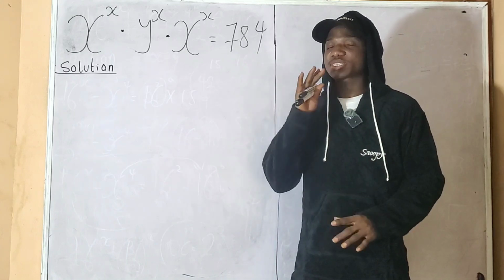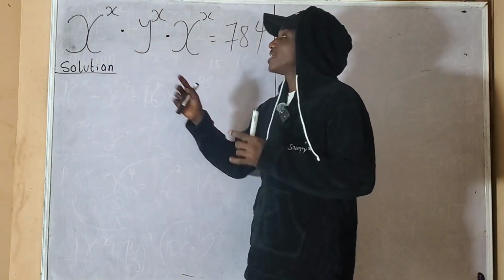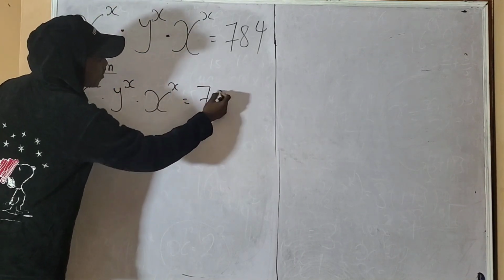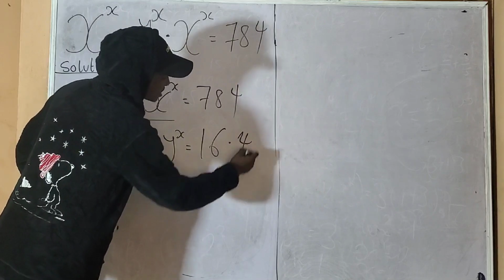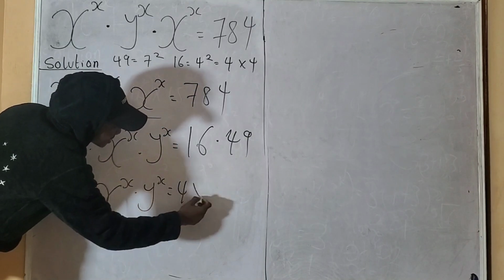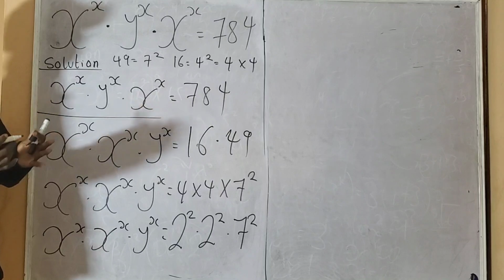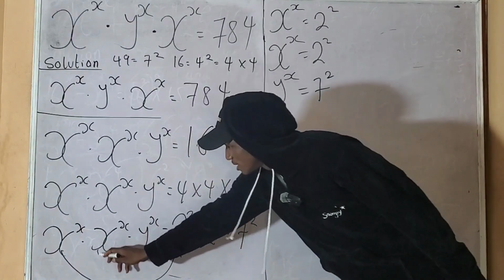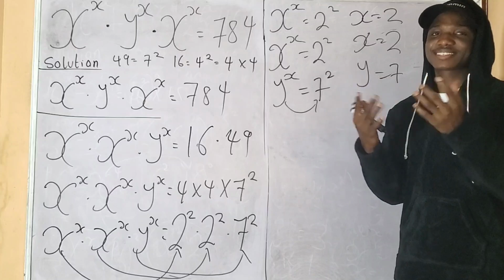Can You Solve This Algebra Puzzle | Only Sharp Minds Can Solve This Equation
This problem combines exponents and algebraic thinking in a unique way. It challenges your ability to recognize patterns, apply the laws of indices, and think beyond routine procedures. Although the equation looks simple, finding the correct solution requires careful analysis and a strategic approach.

In this lesson, you'll learn:

How to approach non-routine algebra problems.

The proper application of the laws of indices.

Logical techniques for simplifying exponential expressions.

A complete step-by-step solution explained clearly.

Pause the video and attempt the problem before watching the solution. Then compare your method with the one presented in the lesson.